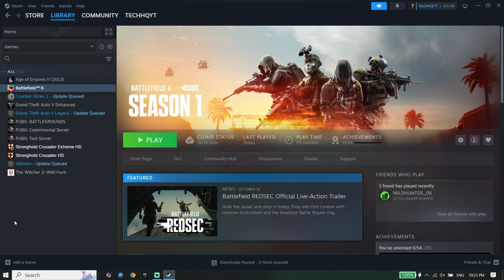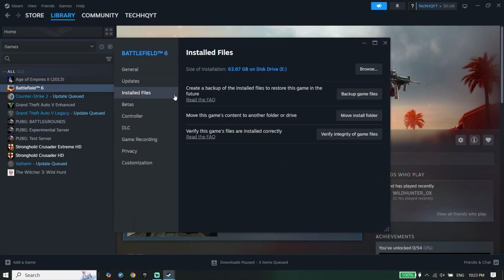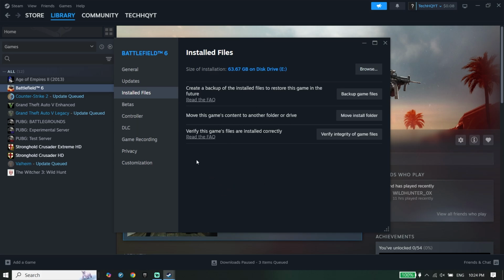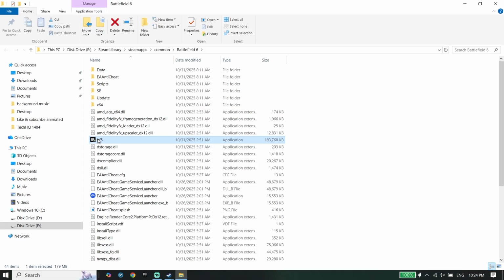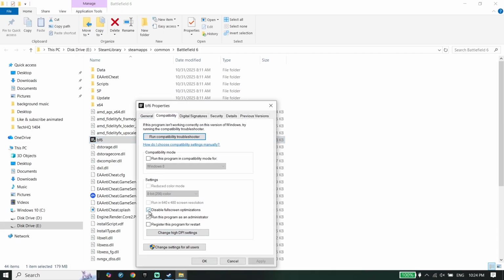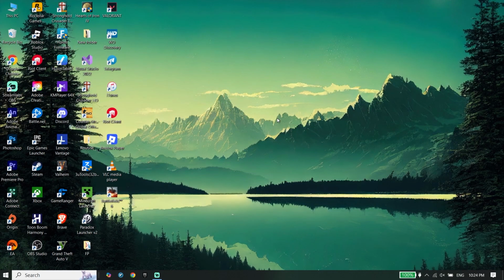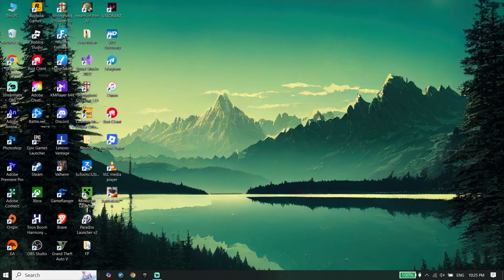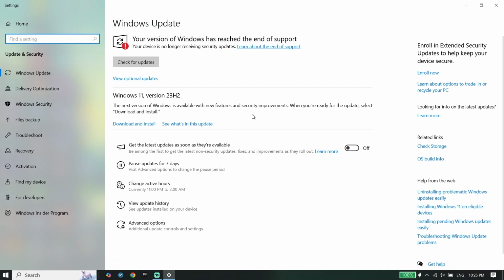How To Fix Battlefield REDSEC Crashing ON PC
Hey everyone! In today’s video, I’m covering How To Fix Battlefield REDSEC Crashing ON PC | Battlefield REDSEC ON PC FIX. If you want practical tips or have questions about how to fix battlefield redsec crash on pc , you’re in the right place.
Watch till the end for the full details and don’t forget to leave your thoughts or questions in the comments!